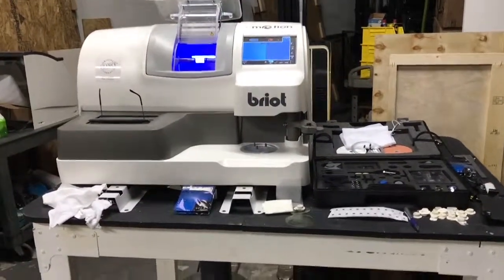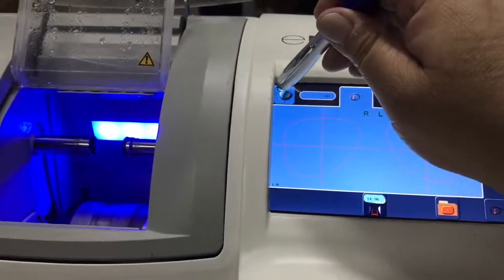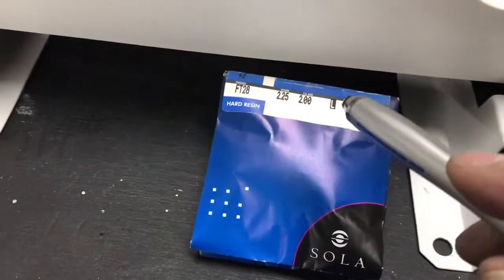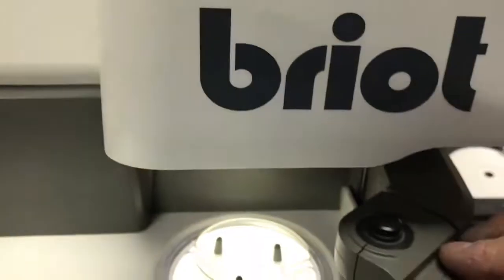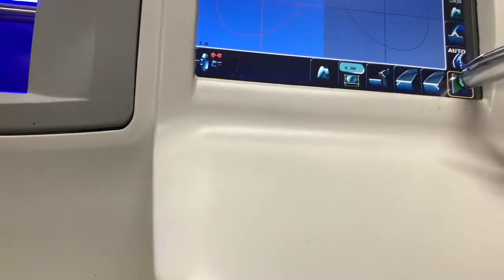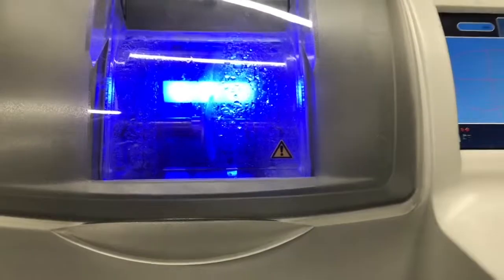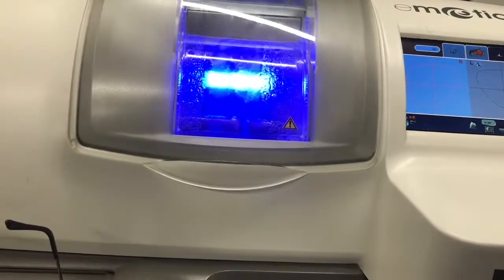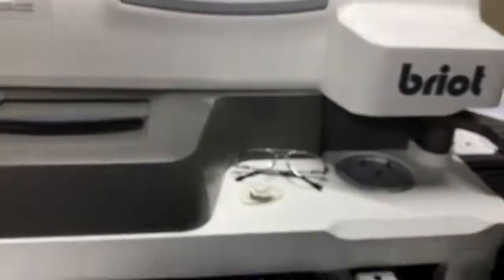Briot Emotion patternless lens edger demo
Briot Emotion Demo